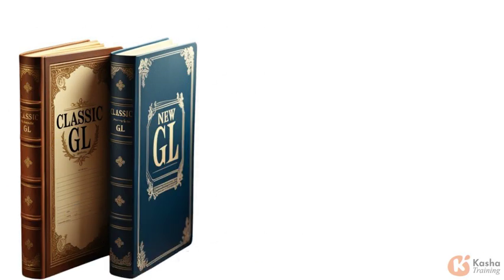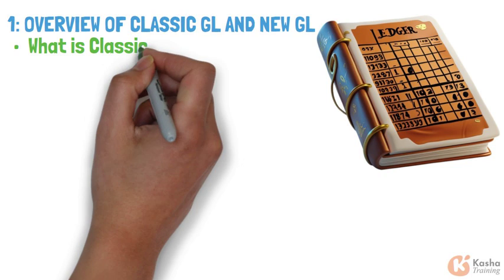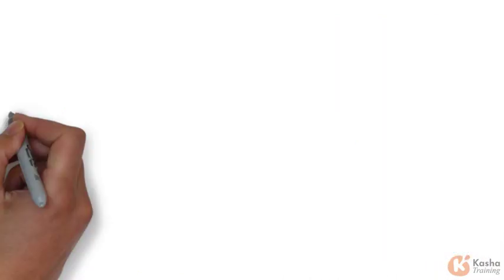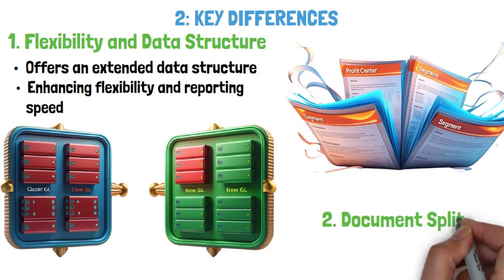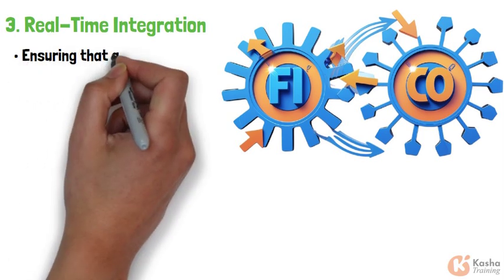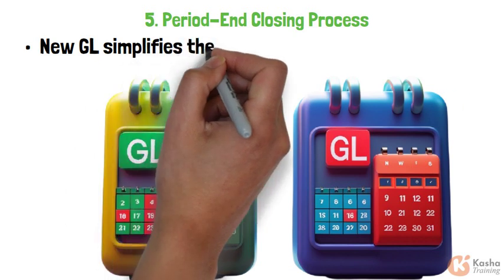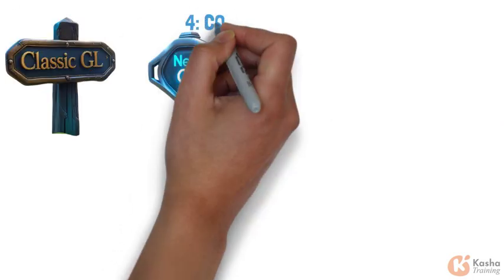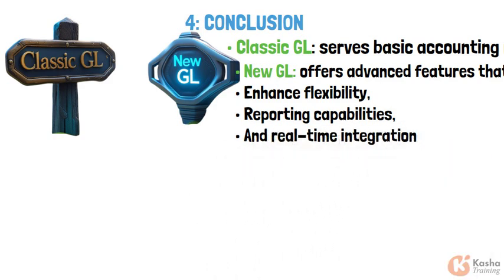"New GL vs Classic GL in SAP FICO: Key Differences" 🍀 🌿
Explore the essential differences between SAP's New General Ledger and Classic GL in this comprehensive comparison. Perfect for SAP finance professionals, consultants, and anyone looking to understand SAP's ledger evolution.
🔑 Key topics covered:
✅🔹 Document splitting & real-time segment reporting
✅🔹 Parallel ledger accounting capabilities
✅🔹 Migration considerations and benefits
✅🔹 Enhanced reporting functionality

Whether you're planning a migration or just keeping your SAP knowledge current, this video breaks down everything you need to know about both GL versions.

⏱️ Timestamps:
00:00 New GL vs Classic GL in SAP: Key Differences
00:28 OVERVIEW OF CLASSIC GL AND NEW GL
01:02 KEY DIFFERENCES
02:31 ADVANTAGES OF NEW GL
02:57 Conclusion